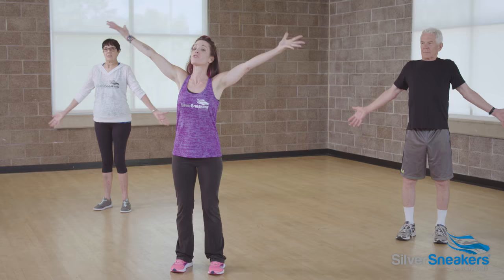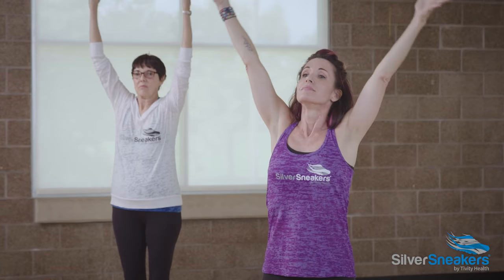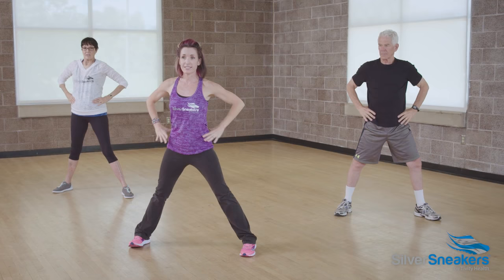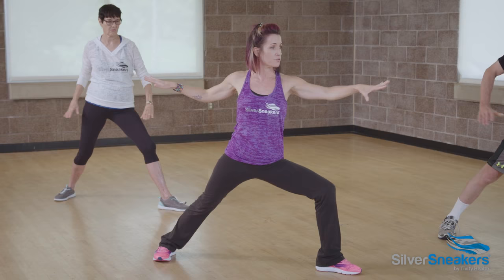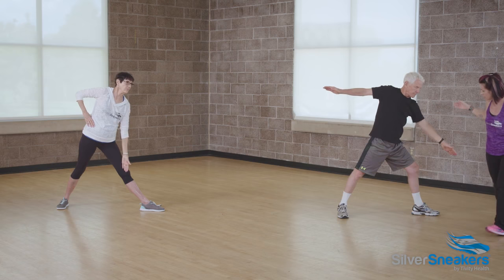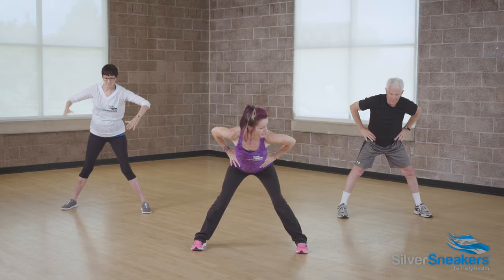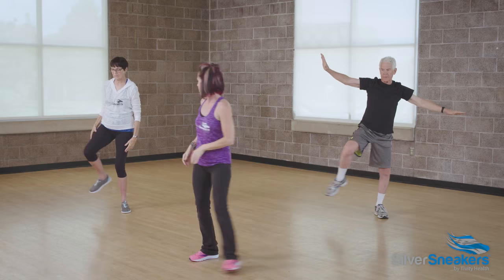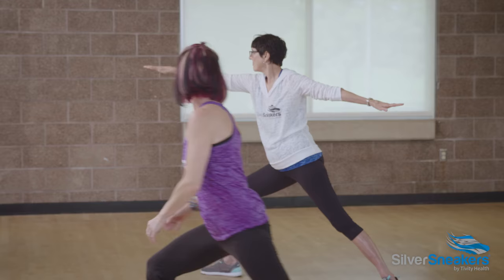7-Minute Yoga Workout for Older Adults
This follow-along yoga workout for older adults builds strength, improves flexiblity, and boosts balance.

SilverSneakers members can enjoy SilverSneakers On-Demand workout videos from home. If you have a Medicare Plan, it may include SilverSneakers.